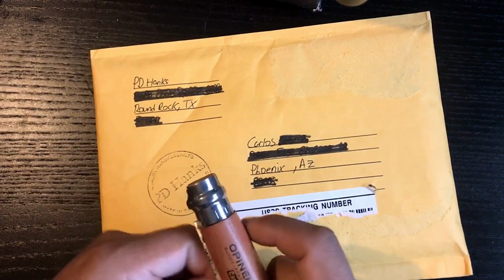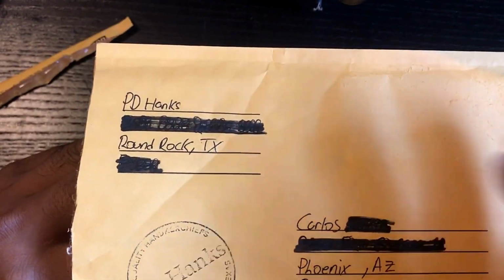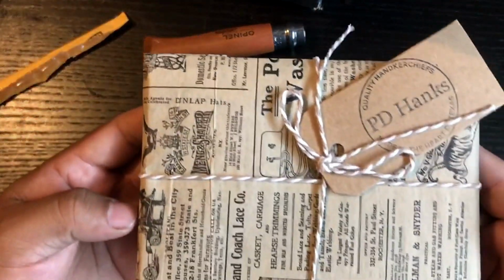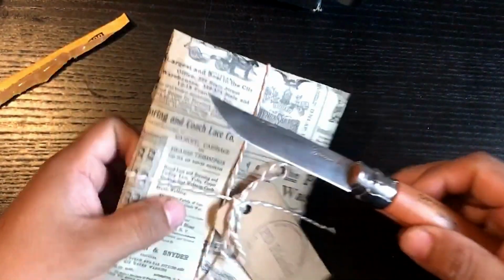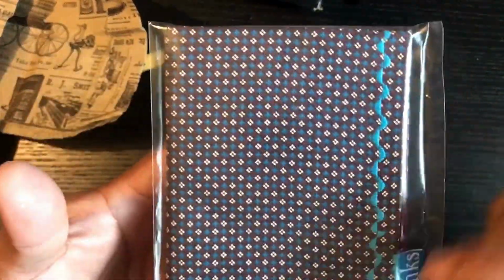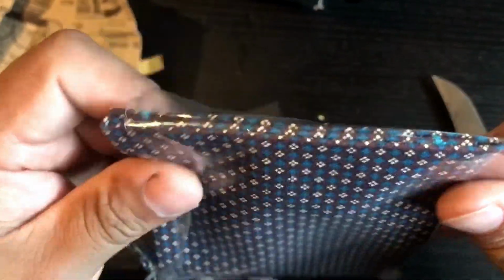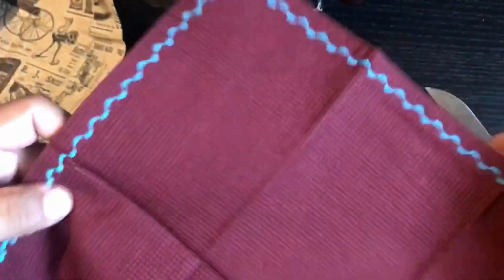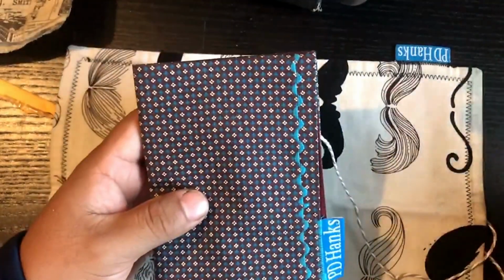Unboxing the Best EDC Hanky out of TEXAS?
handkerchief unboxing,